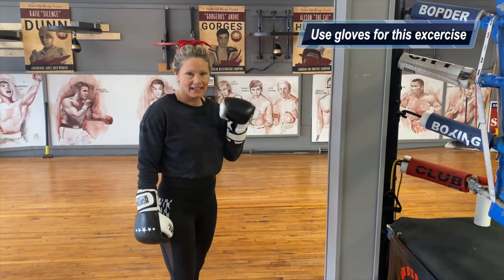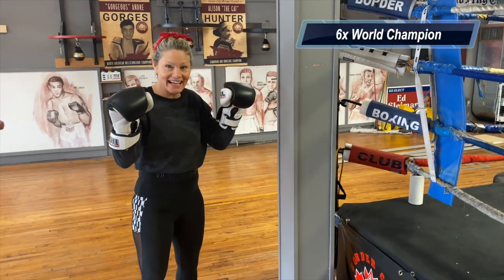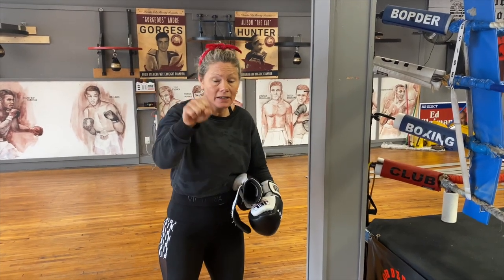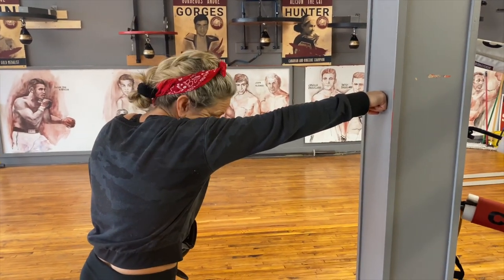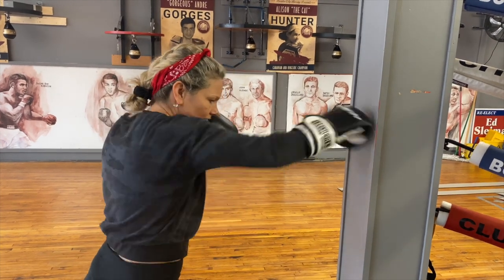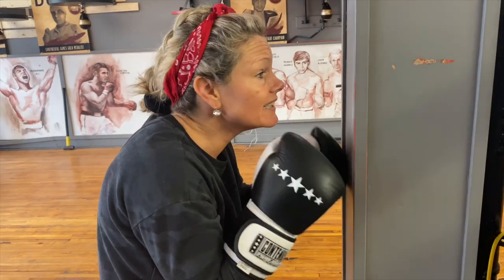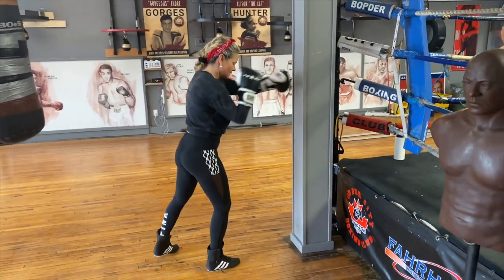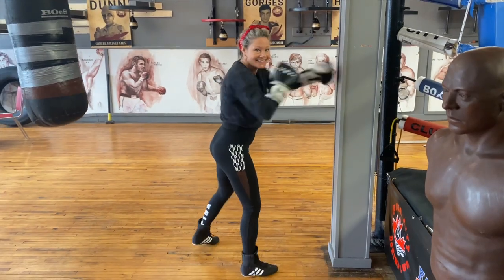Using A Wall Instead Of A Punching Bag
6x World Champion Jeannine Garside Wall Punching Drill